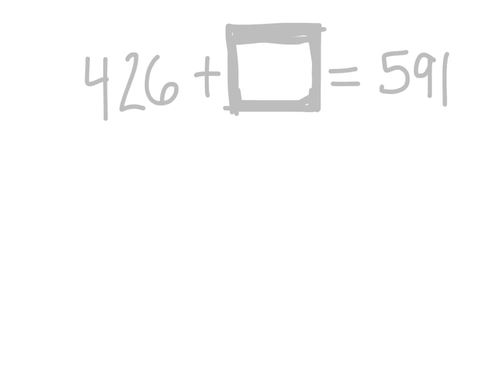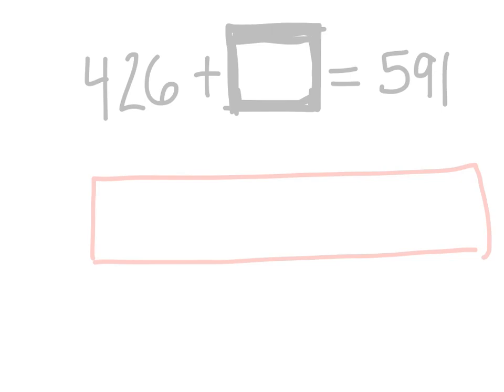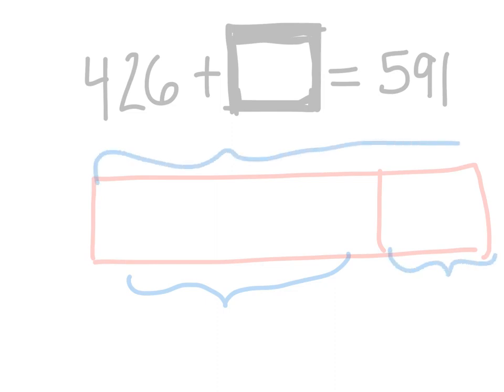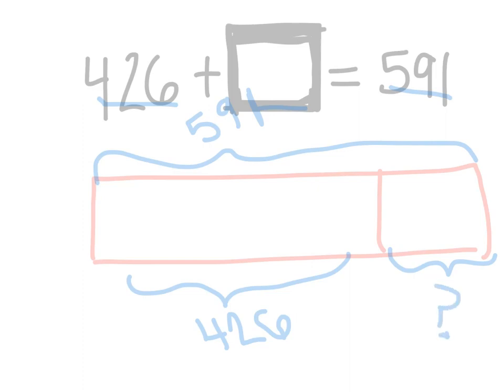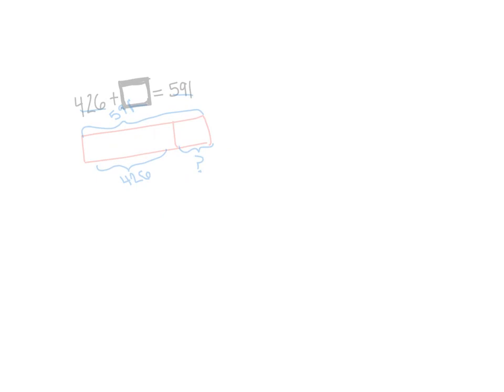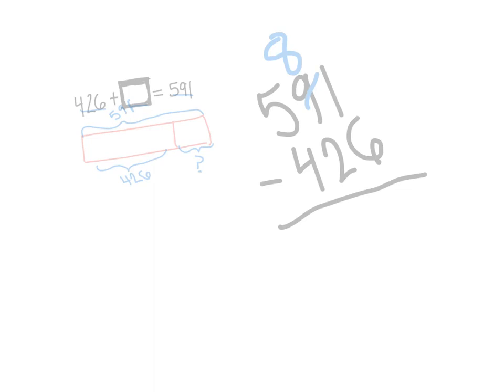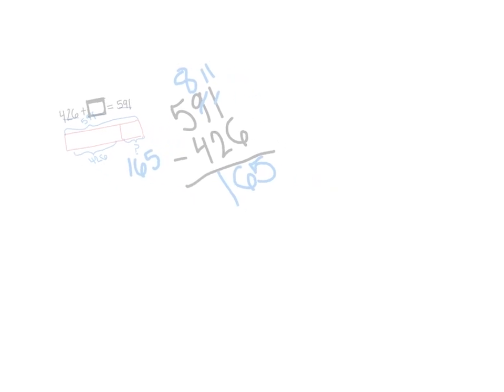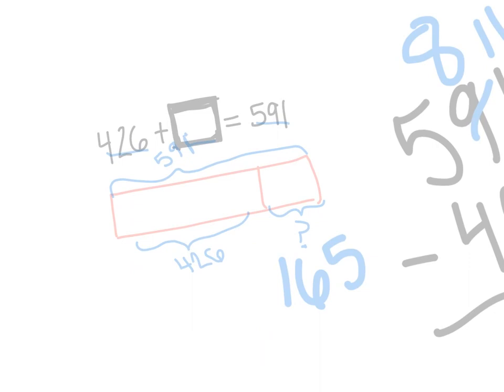missing parts in an addition problem